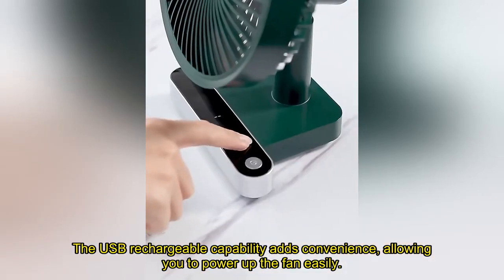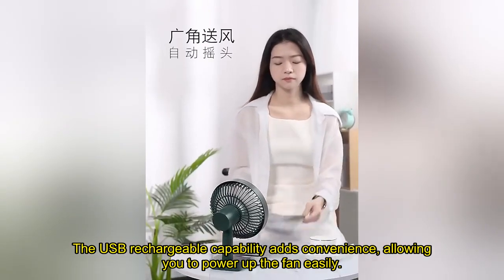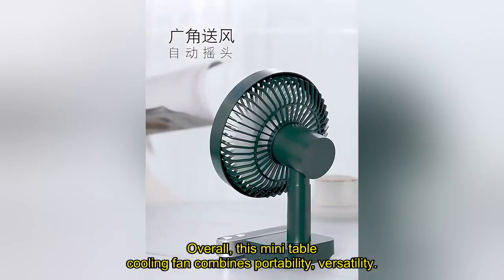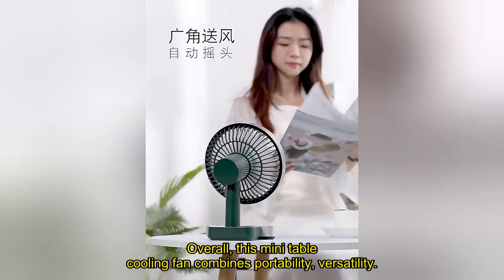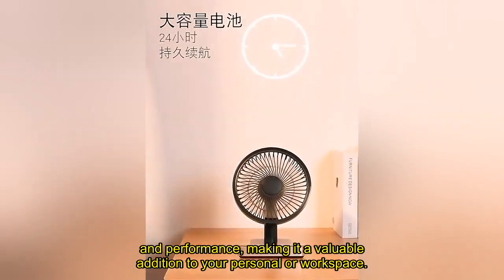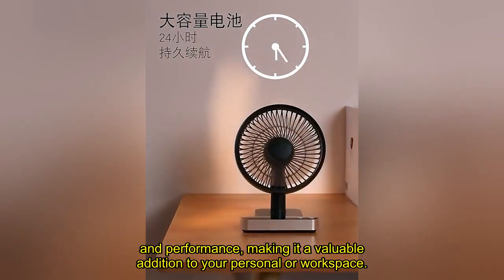Review Mini Table Cooling Fan Adjustable Head Home 2023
USB Rechargeable Oscillating Desk Fan 4 Speed Settings 5000mAh Mini Table Cooling Fan Adjustable Head Home

Check the price or purchase in the

The USB Rechargeable Oscillating Desk Fan with 4 Speed Settings is a compact and efficient cooling solution for your home or office. With a powerful 5000mAh battery, this mini table fan ensures long-lasting, cordless operation, making it perfect for use in various settings. The adjustable head allows you to direct the airflow precisely where you need it, providing personalized comfort. The four-speed settings give you control over the fan's intensity, catering to different preferences and room sizes. Its oscillating feature ensures widespread cooling, making it ideal for shared spaces. The USB rechargeable capability adds convenience, allowing you to power up the fan easily. Overall, this mini table cooling fan combines portability, versatility, and performance, making it a valuable addition to your personal or workspace.